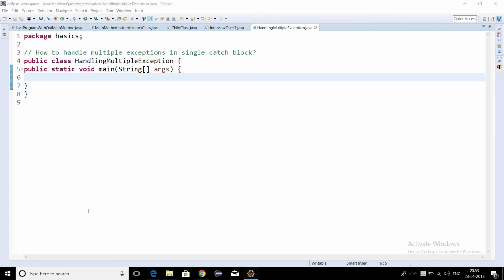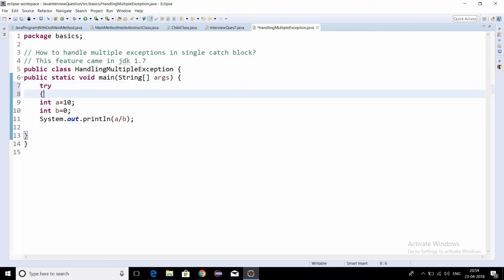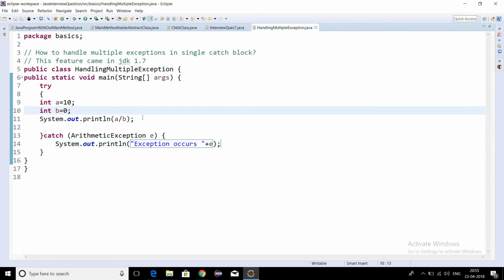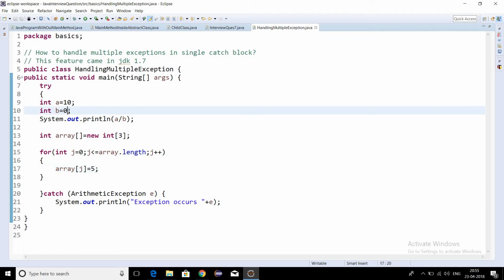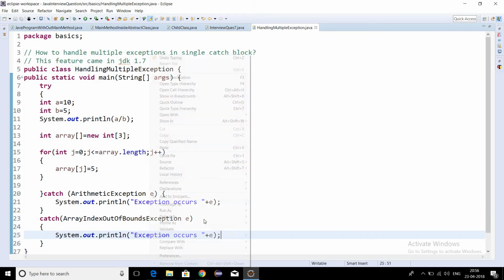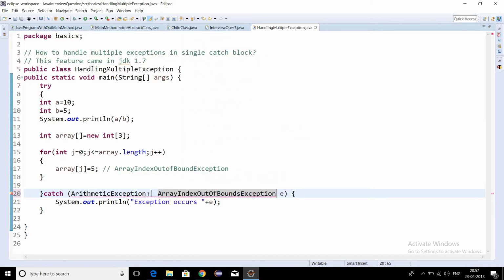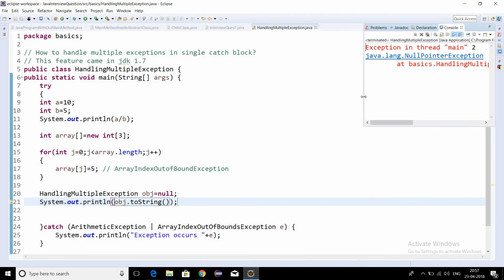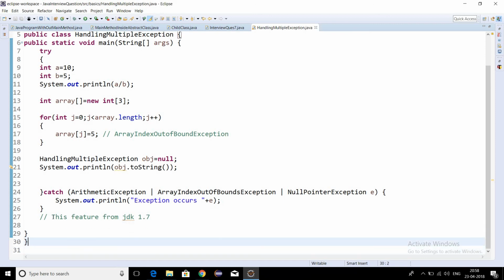Core Java Tutorials - How to Handle Multiple Exceptions with Single Catch Block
This video covers one of the java tricks related to exception handling in java.Here will discuss how to handle multiple exceptions inside a single catch block.This is a java 7 new features and by using it we can handle multiple exceptions inside a single catch block.

In exception handling , The way we handle exception is by using try and catch where we will wrap all our risky codes inside a try block followed by multiple no of catch block.But from java 7 we can write multiple exceptions inside a single catch block.We can achieve this by using java bitwise operators.

So in this tutorial we will see a complete exception handling program in java which will cover the below things :

1..First we will cover some basics on try and catch in java.

2.Then will try to throw exception(checked exception/unchecked exception) like nullpointerexception,arithmetic exception and
,array index out of bound exception and will see how to handle it inside a same catch block.

Lets learn exception handling in java with examples and lets investigate how  java catch multiple exceptions in exception handling.